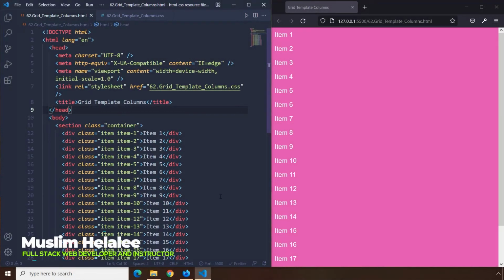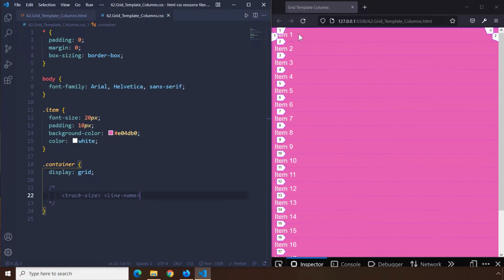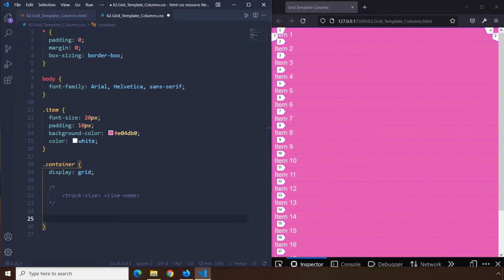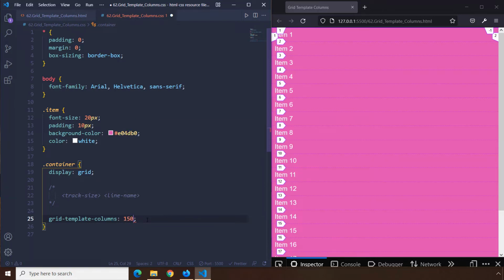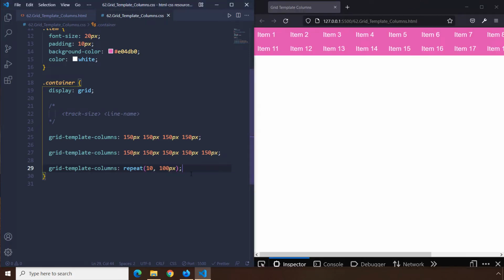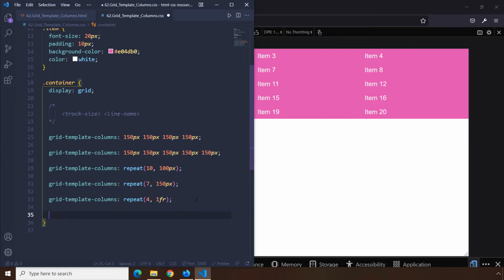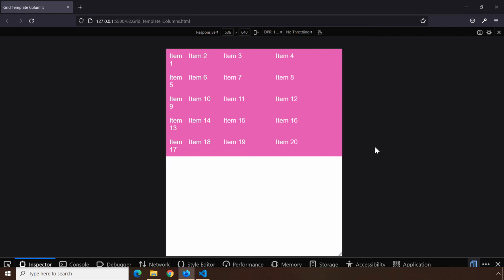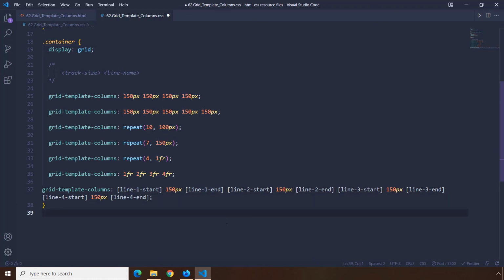HTML-CSS Tutorial Lesson 62: Grid Template Columns - Grid #2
Hi Everyone

In this video, you will learn about grid template columns.